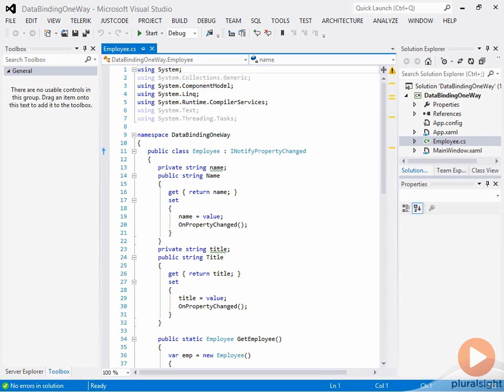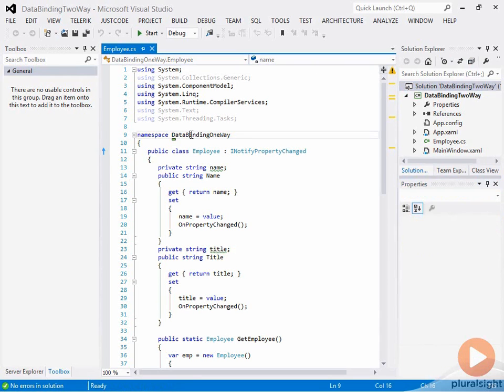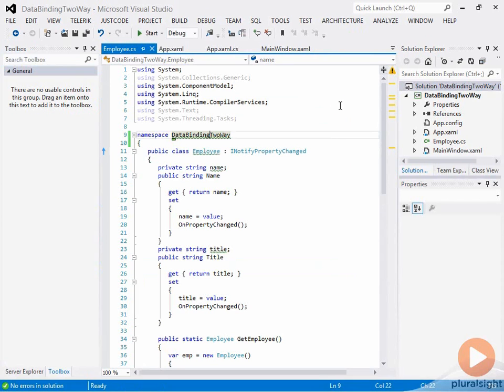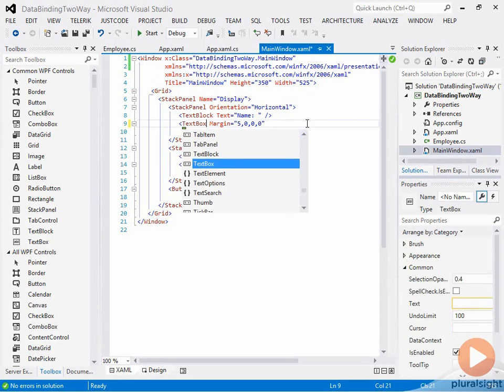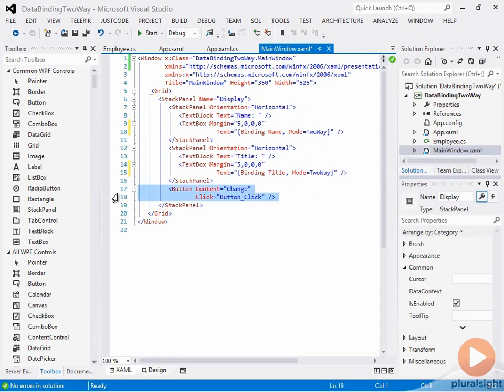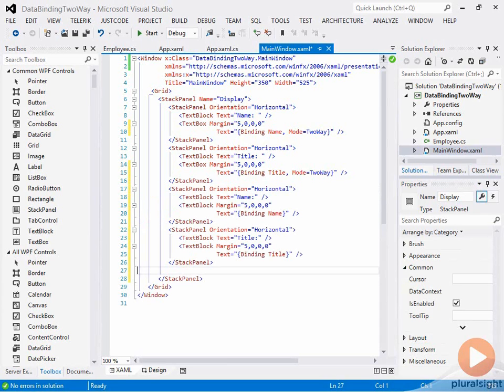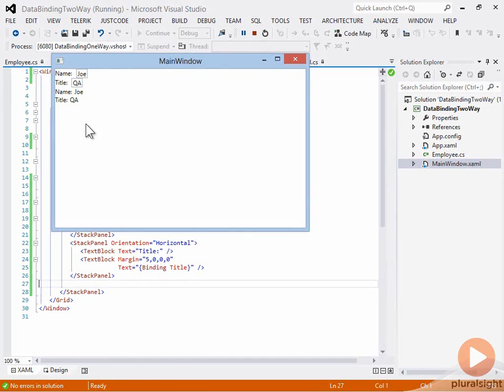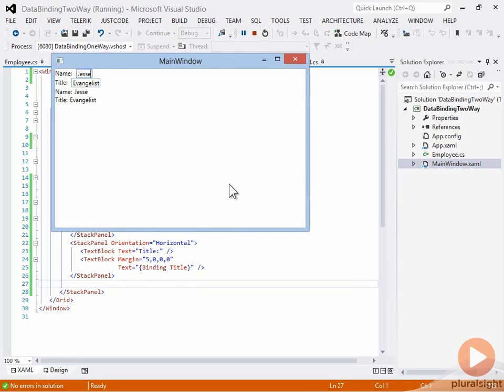Data Binding 4